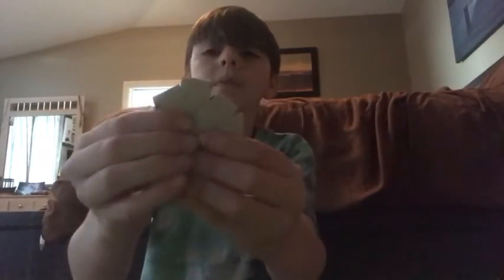How to make hamster toys